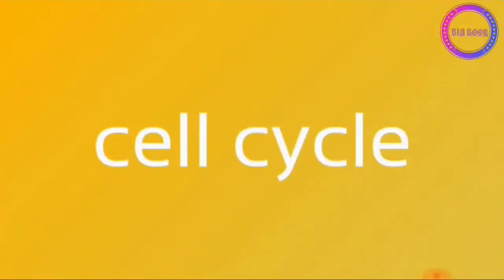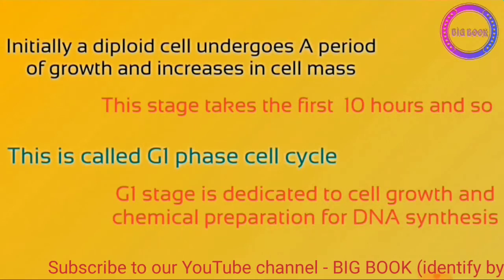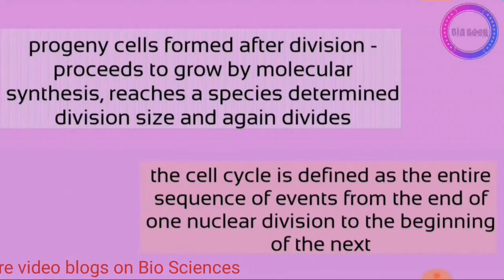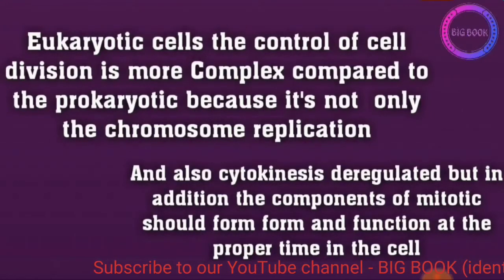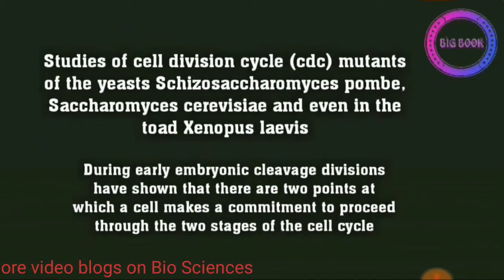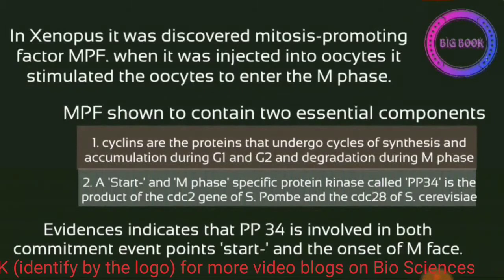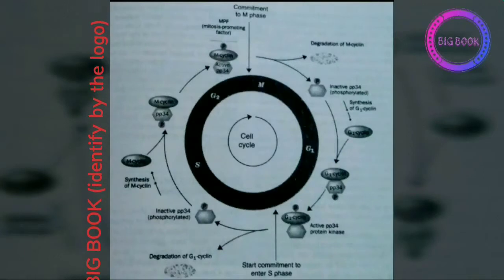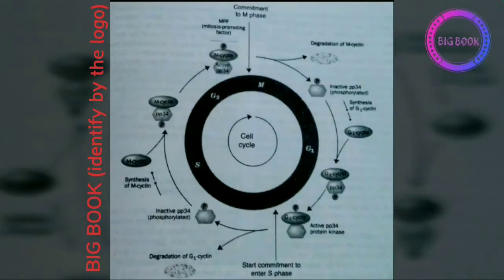REGULATION OF EUKARYOTIC MITOTIC CELL CYCLE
Two point commitment of the pp34 protein kinase during mitotic cell kinase..